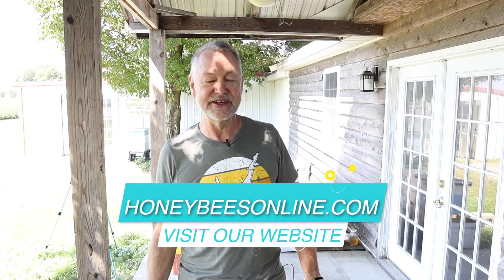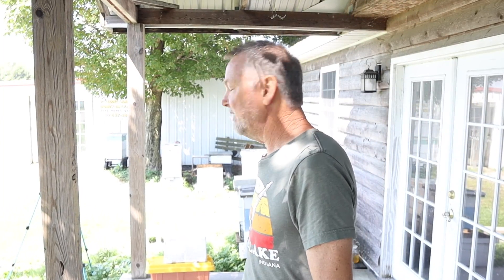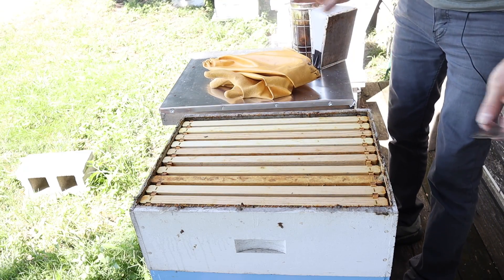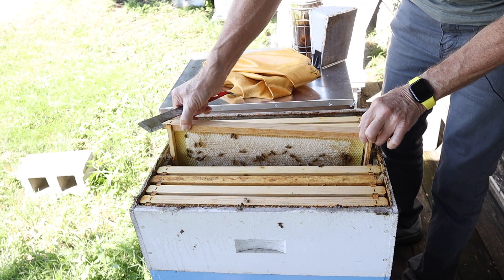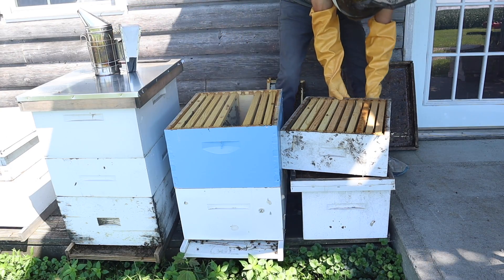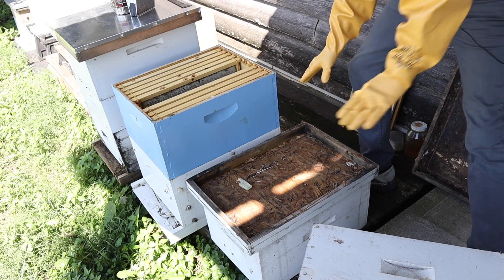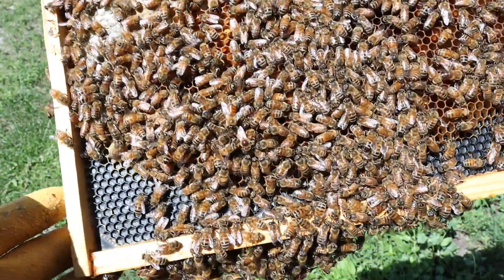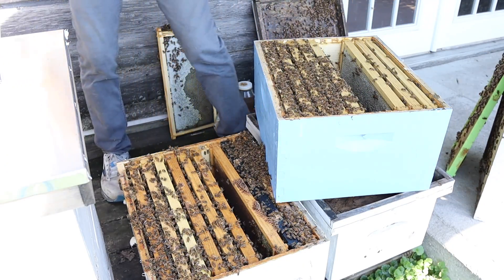Beekeeping | Some Of The Best Friends Are Made As A Beekeeper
Beekeeping is only as successful as one bee, the queen. Today, we'll see if our new queen we introduced was accepted in a queenless hive.

The Book "Younger Next Year"

Check out: Winksdesignstudio.com
I met them in North Carolina and was really impressed.

Uncapping Tub Kit ( Without Heating Knife):

Uncapping heated knife:

Camera Monitor